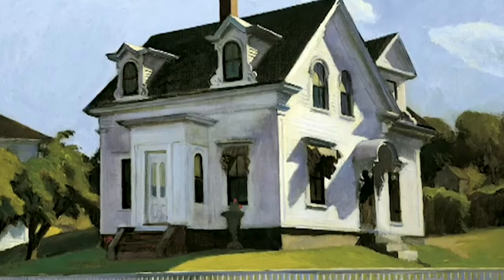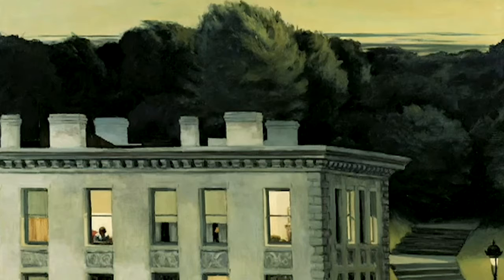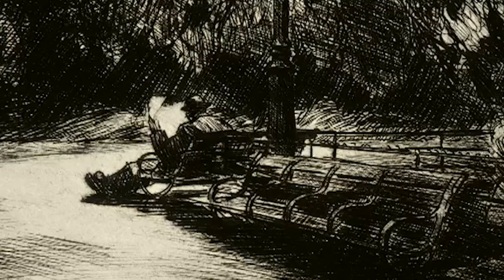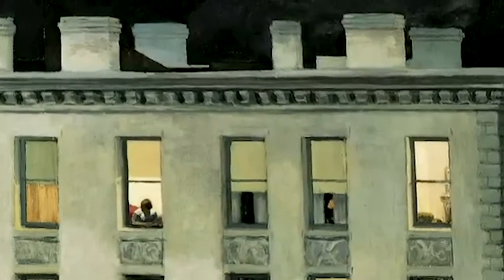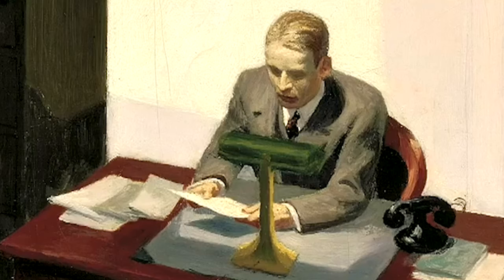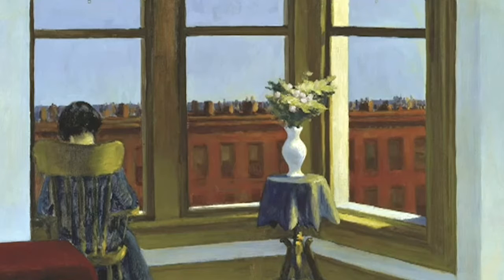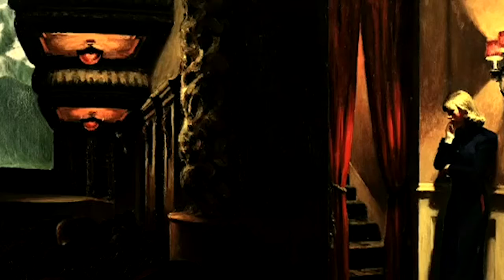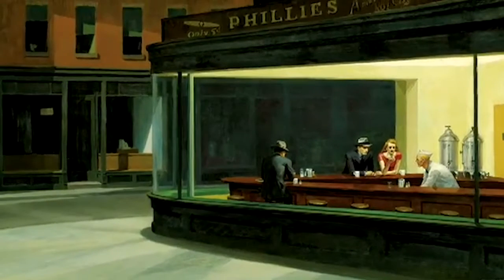Advanced Art Solitariness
I'm so lonely. Or maybe I'm just solitary...